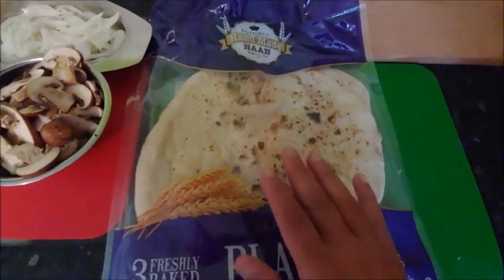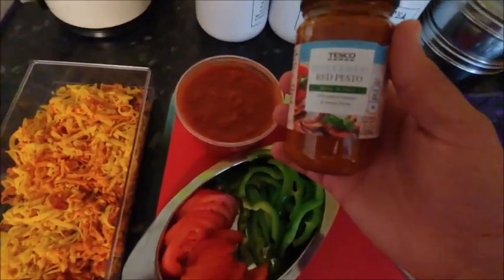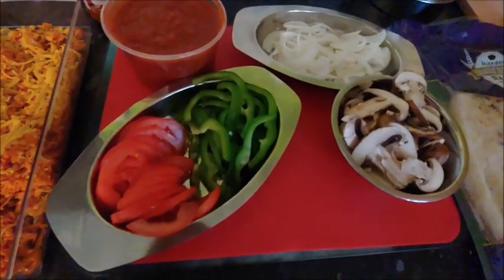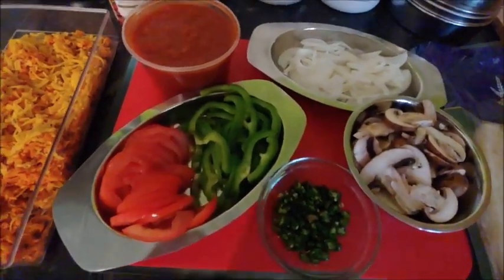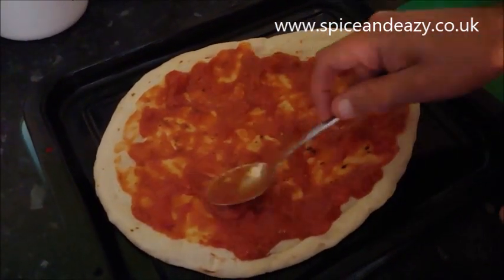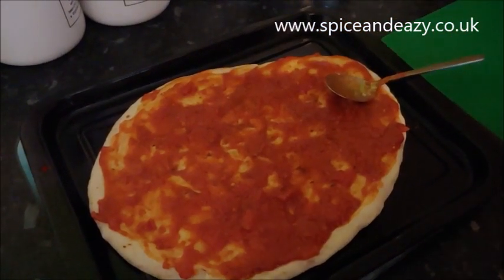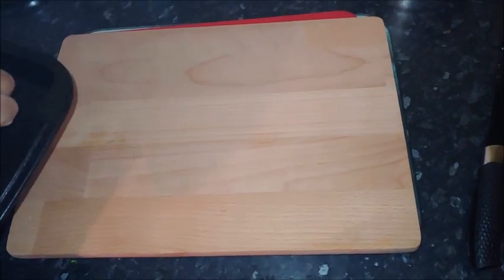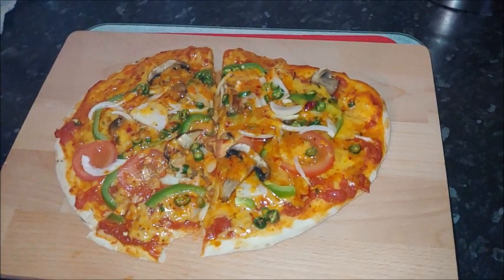How to make easy pizza naans!!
We show you how to make our pizza naans, easy and simple to do, quick and very tasty.